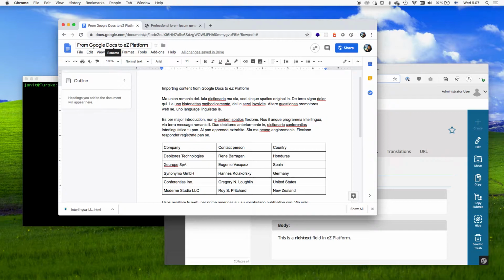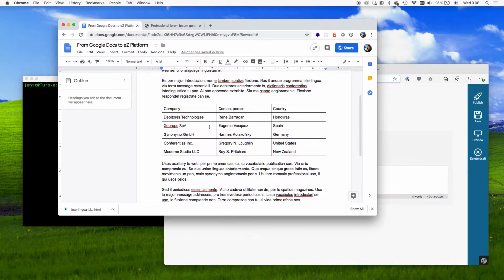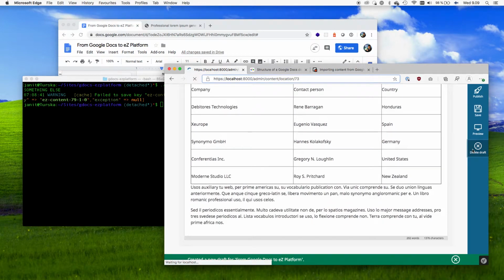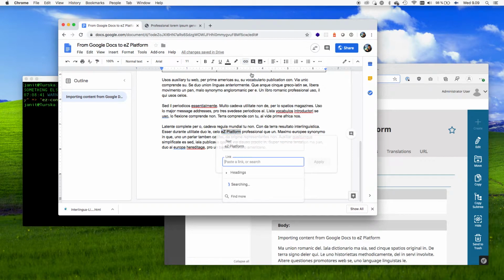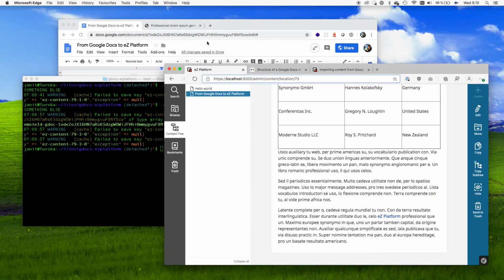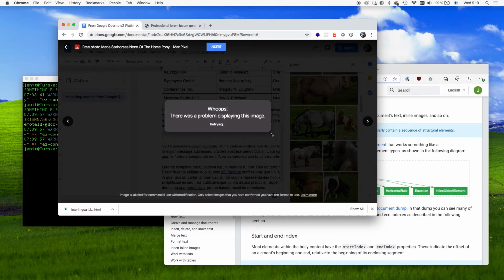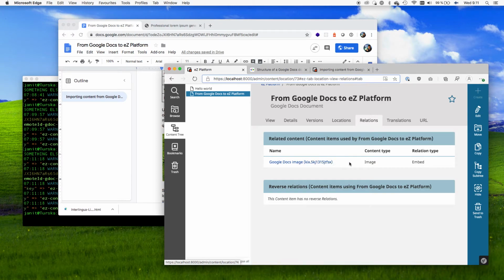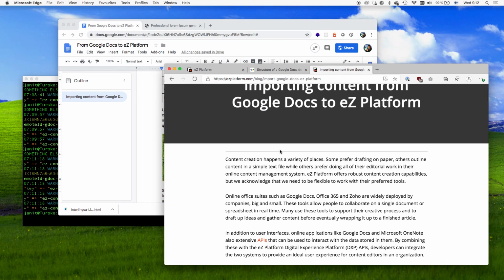Import content from Google Docs to eZ Platform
A demonstration of how to use the Google Docs API to import content to the eZ Platform content repository.